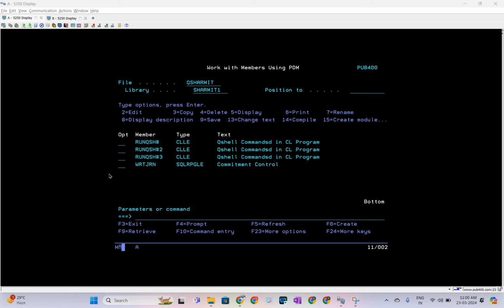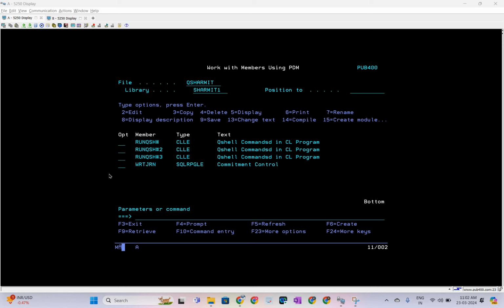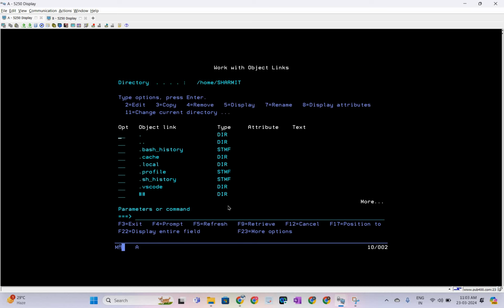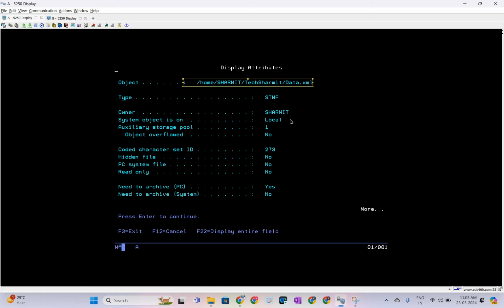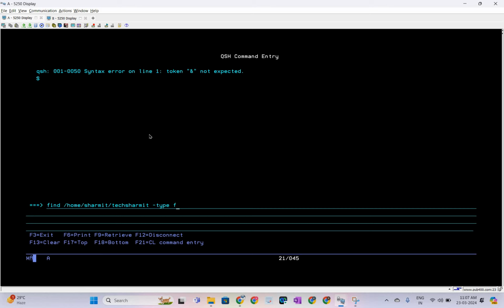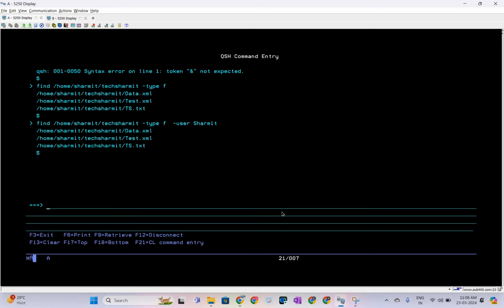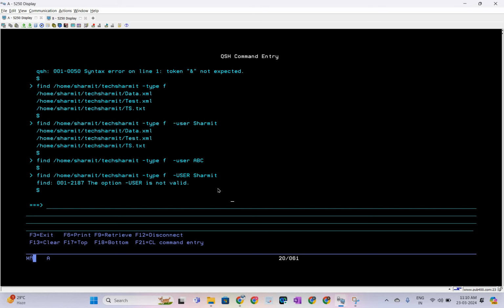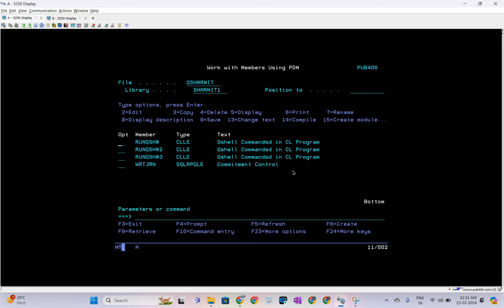qshell command to list down files for a particular user using find command in ibmi | ibmi training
1. Process to list down files for a particular user using find command in ibmi training in english.

2. Process to search for a files which is created by specific user using find  qshell command in cl program in ibmi /as400 in english.

3.Process to search for files on the basis of user using find  qshell  qshell command in english.

4. find  qshell command in ibmi in english.

Qshell command | find command | Cl programming | cl programming in ibmi | cl programming in as400